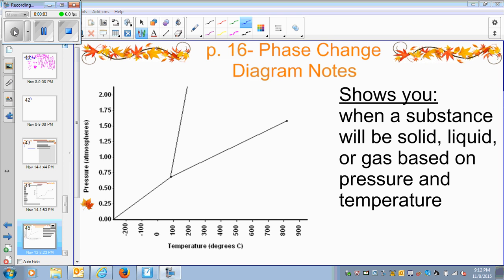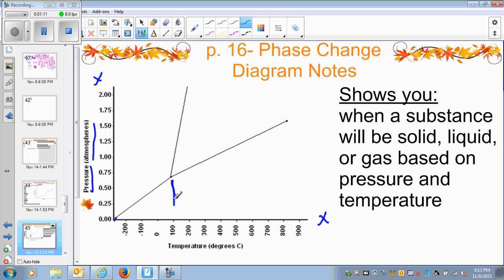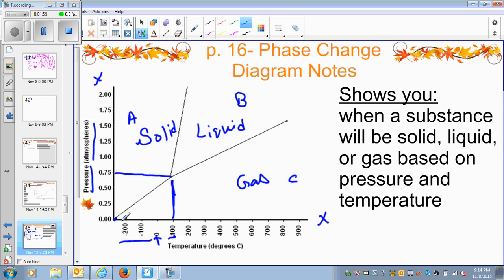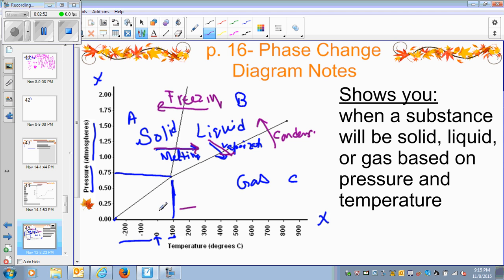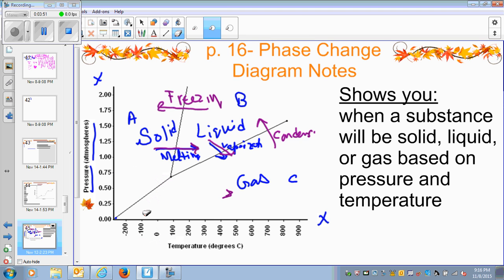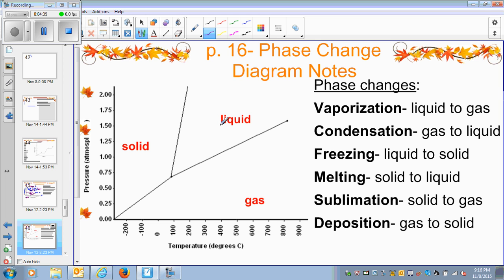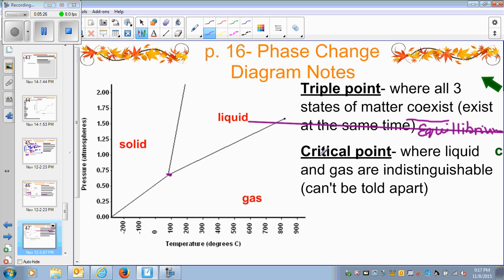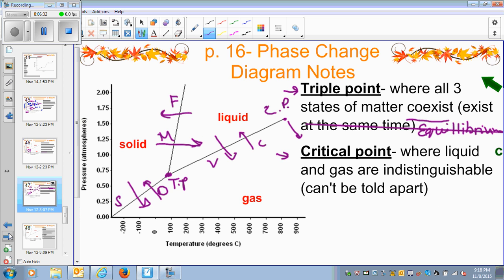Phase Diagram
Description